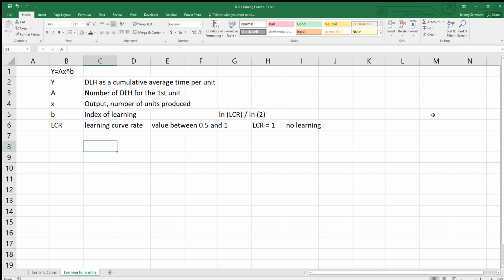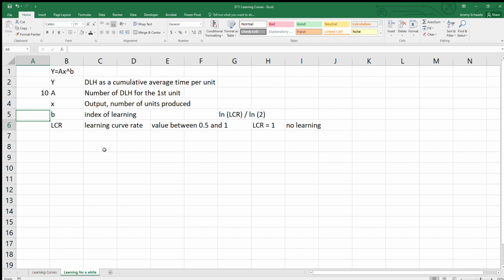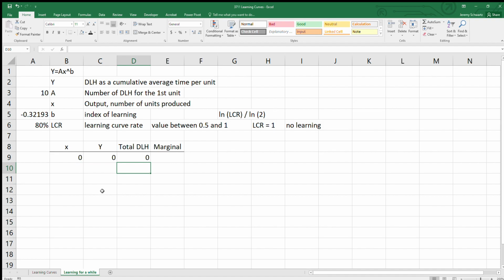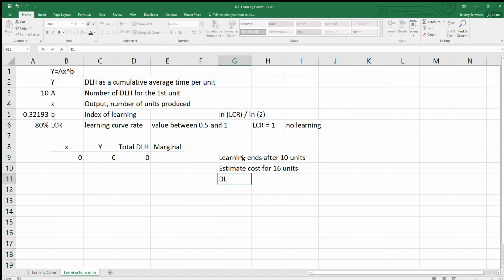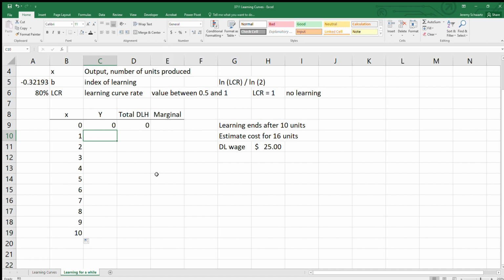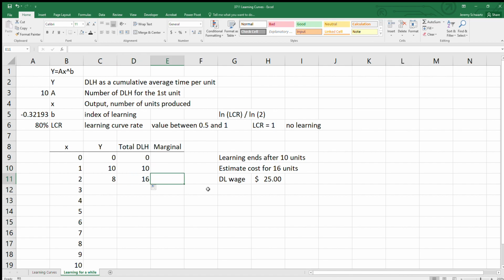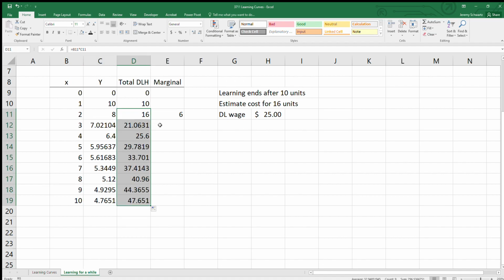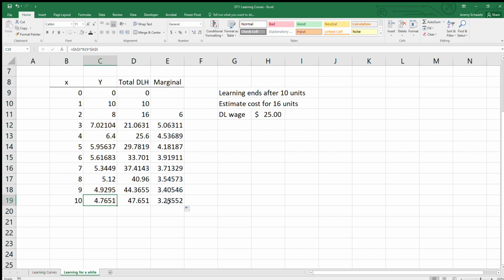3711 Learning Curves Part 6